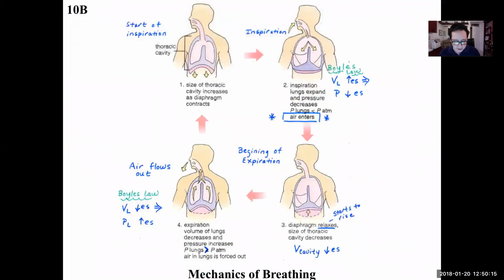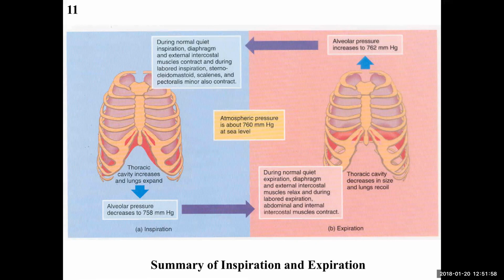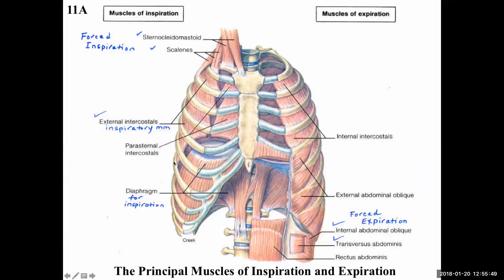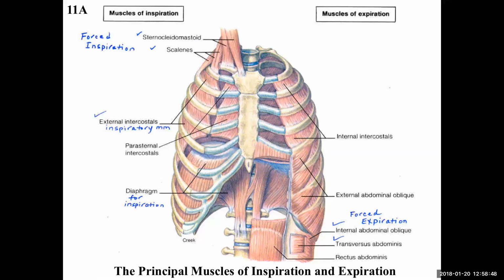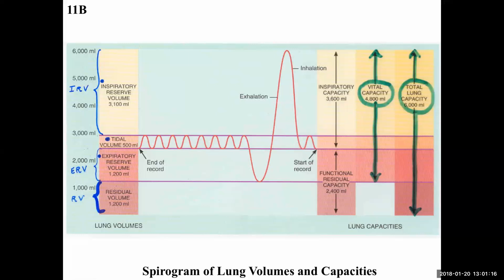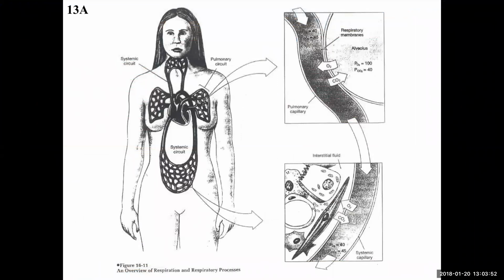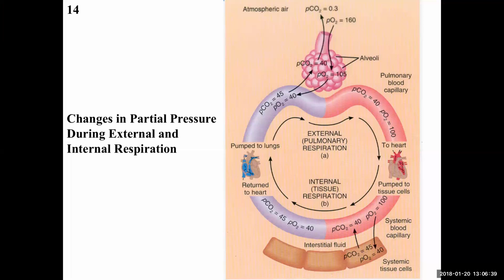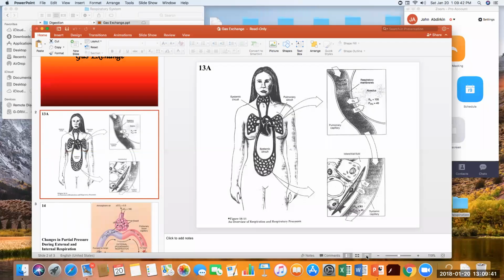4 Breathing Modes to Gas Exchange